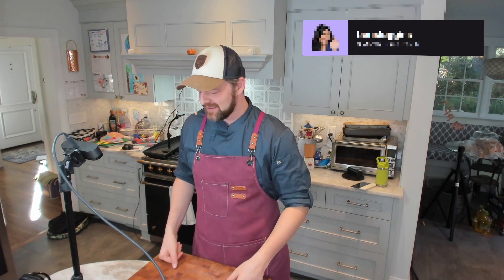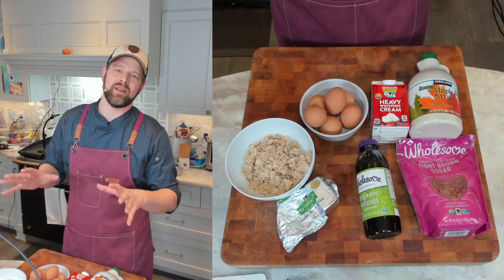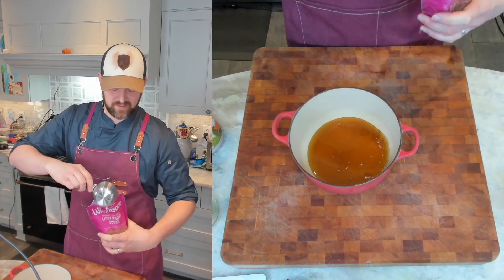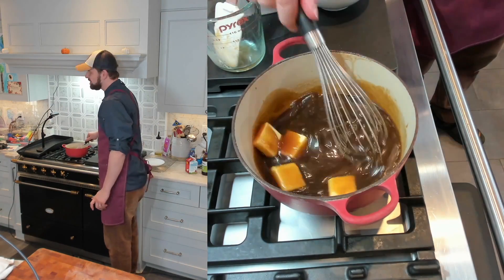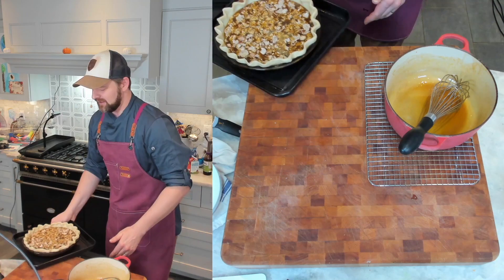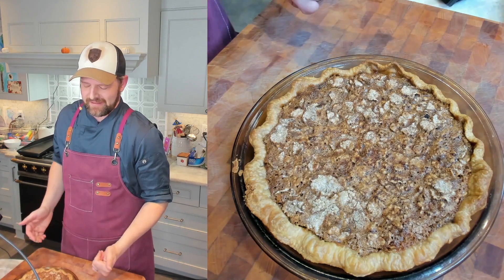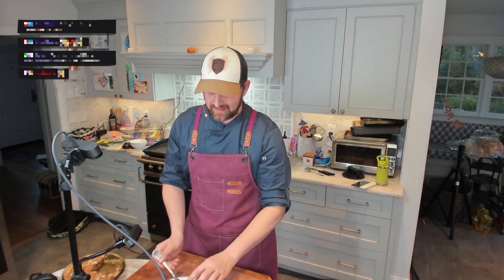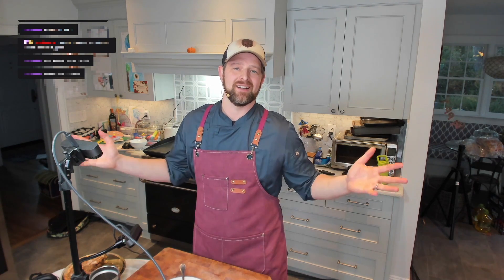Nut Free Pecan Pie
As someone who developed a nut allergy later in life, I understand they can be a challenge for many families, especially during celebratory Pi days and the holiday season. That's why I developed this nut-free "pecan" pie recipe that uses toasty rice flake cereal in place of traditional pecans.
We built our filling the traditional way (no corn syrup!) using molasses, brown sugar, and maple syrup, combined with half a dozen egg yolks and butter. A bit of heavy cream balanced the sweetness and ensured the filling came out with the perfect consistency.
The rice flakes provided toasty-ness and crunch, and while they can never replace the flavor and texture of pecans, they came pretty darn close.
A hotter than typical oven also helped us skip par-baking the shell and crisped up the top, adding additional texture.

Bon Appetit!

Ingredients:
Molasses
Brown Sugar
Maple Syrup
Eggs
Butter
Heavy Cream
Pie dough/crust
Rice flakes (cereal)
Salt